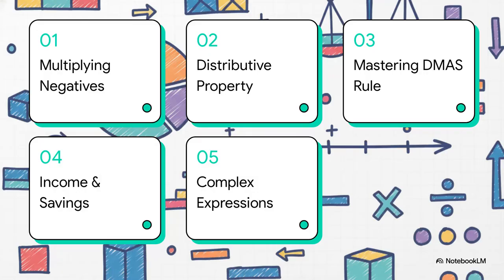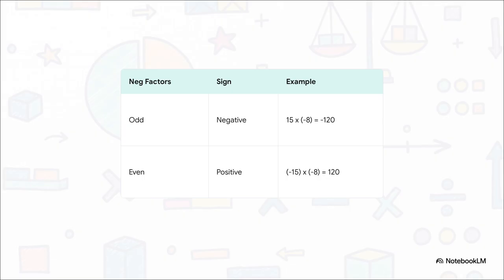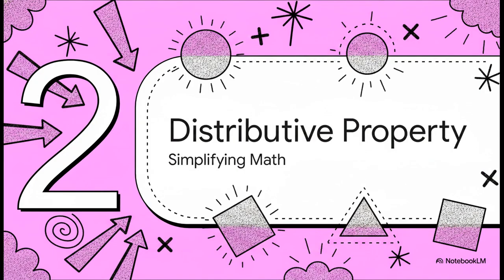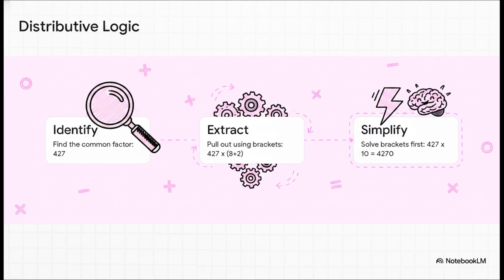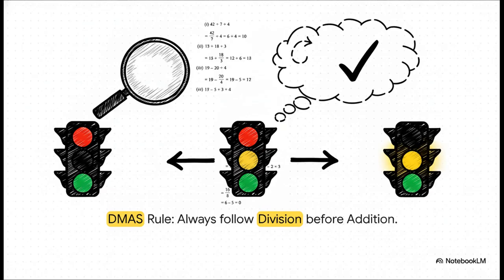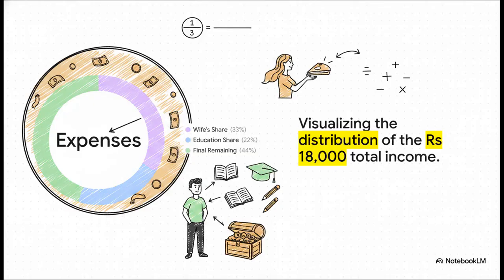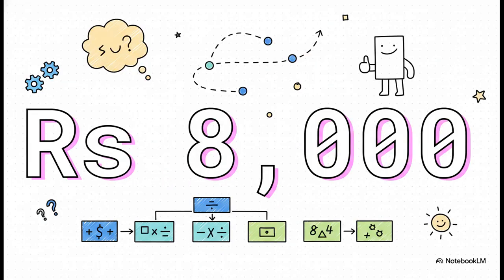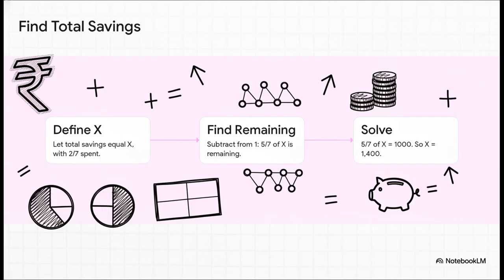Integers & Fractions - ICSE Mathematics Grade 7 Selina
This Video is for ICSE MATHEMATICS MIDDLE SCHOOL GRADE 7 SELINA PUBLISHERS.
Chapters mentioned are:- Integers and Fractions
Hope this video found out to be useful for preparing for your exams
Credits to NotebookLM for content